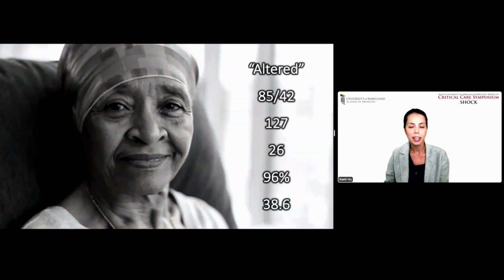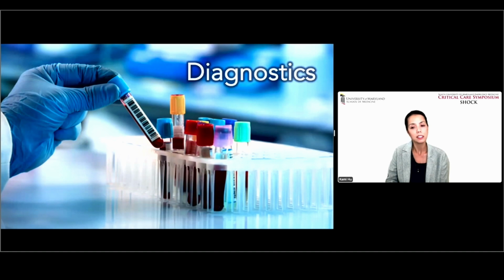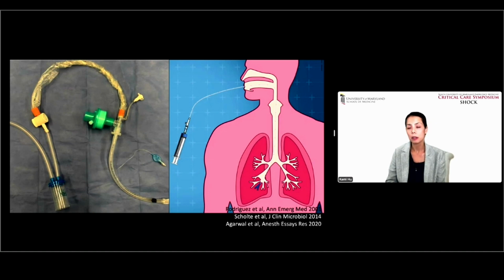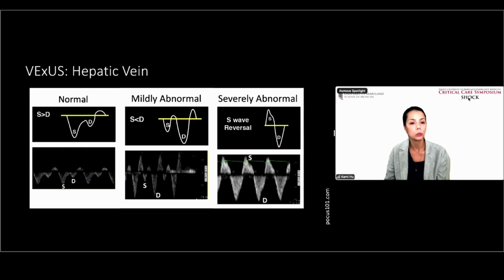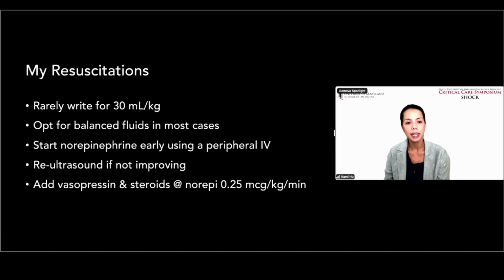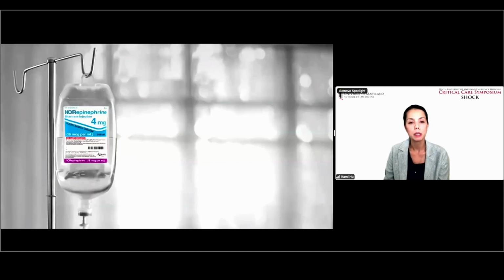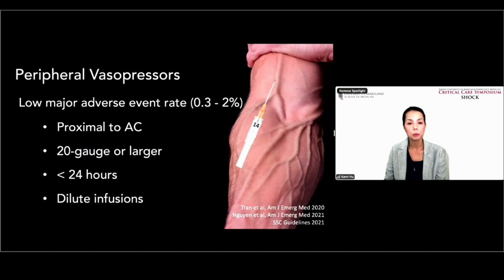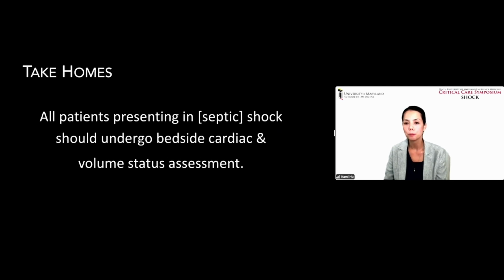My Septic Shock MasterClass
Ninth Annual Critical Care Symposium: Shock